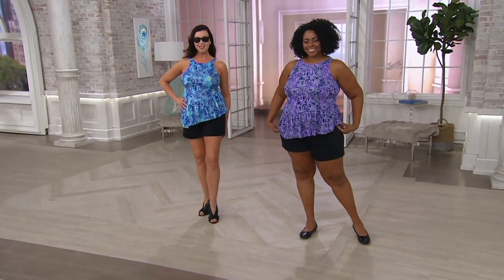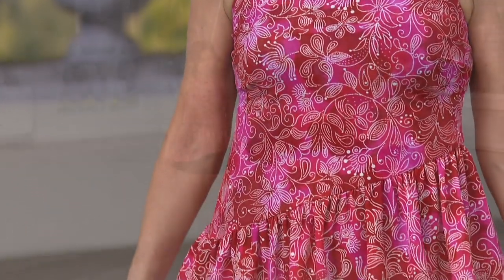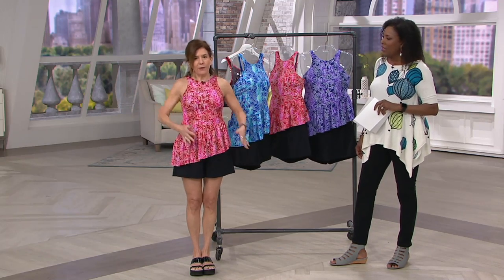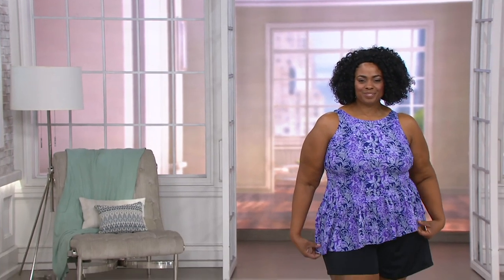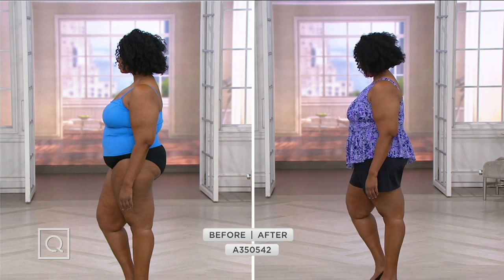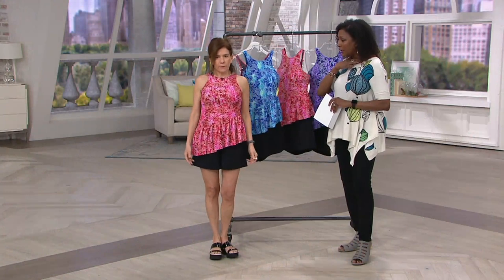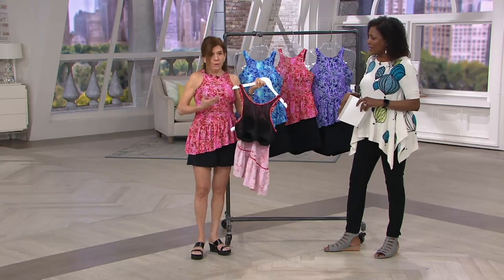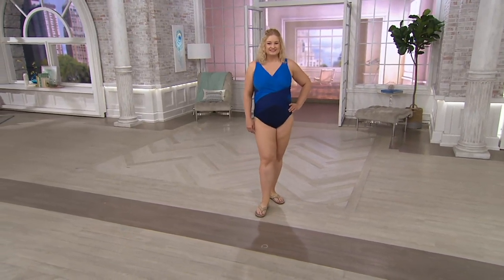Fit 4 U High Neck Diagonal Ruffle Tankini with Short on QVC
Fit 4 U High Neck Diagonal Ruffle Tankini with Short

This suit is too cute to hide under water. The high neckline and diagonal ruffle tank design paired with flattering fitted shorts should be flaunted at the next pool party and beach BBQ. From Fit 4 U.